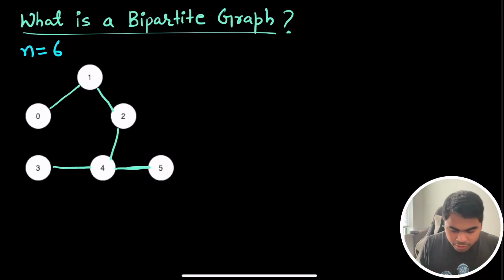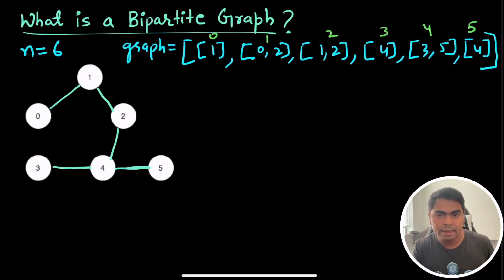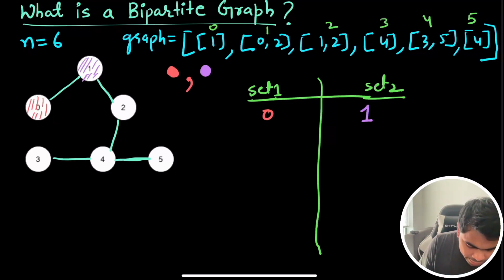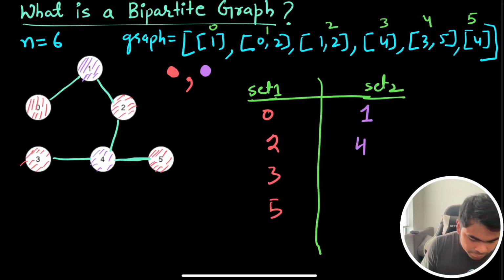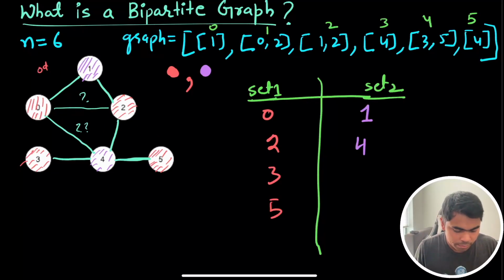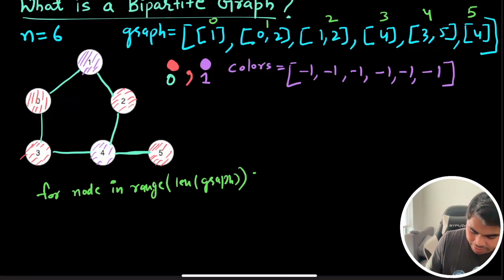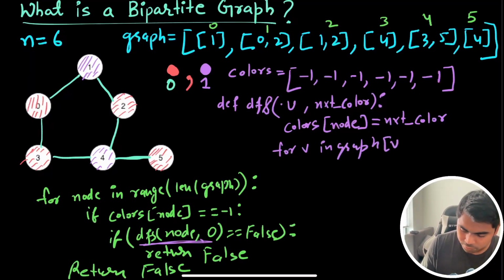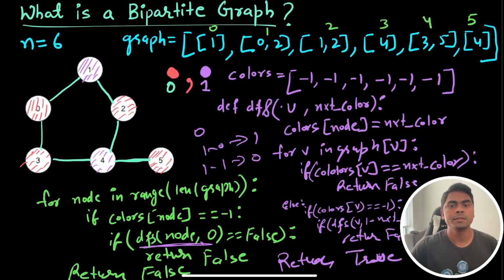Bipartite Graph Explained | How to Check if a Graph is Bipartite (Python BFS/DFS) | AlgoYogi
In this video, we explain the concept of a **Bipartite Graph** and how to check if a graph is bipartite or not.
A graph is **bipartite** if you can split its vertices into two groups such that no edge connects vertices within the same group.

We’ll cover:
- The definition of bipartite graphs
- Real-world examples
- How to check bipartiteness using **graph coloring**
- Implementations in Python using **BFS** and **DFS**

### ⏱ Timestamps
0:00 Introduction
0:20 What is a Bipartite Graph?
1:40 Approach: Graph Coloring (2 Colors)
11:00 DFS Implementation

### 💡 Why Watch?
- Understand the **theory** of bipartite graphs
- Learn to **apply BFS or DFS** to test bipartiteness
- Build intuition for problems like **Graph Coloring**, **Matching**, and **Cycle Detection in Odd Length Cycles**

- Share your BFS/DFS code or tricky test cases in the comments!